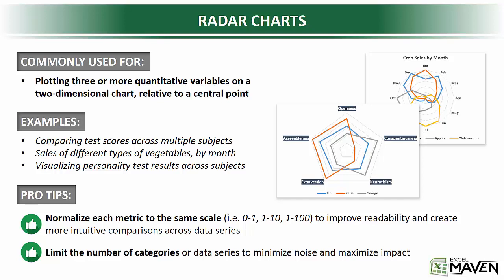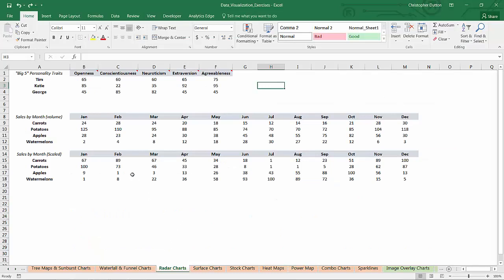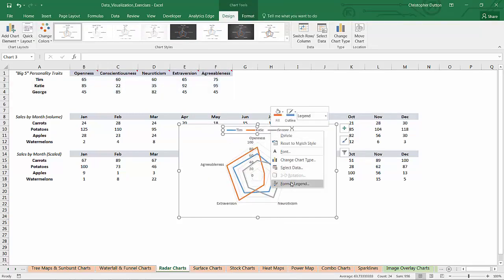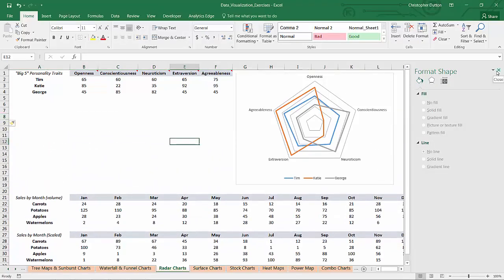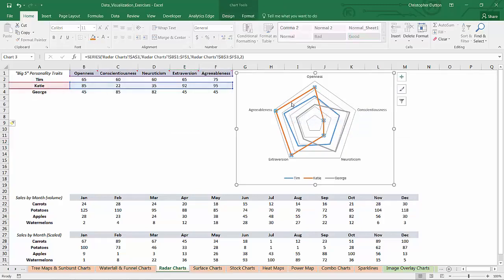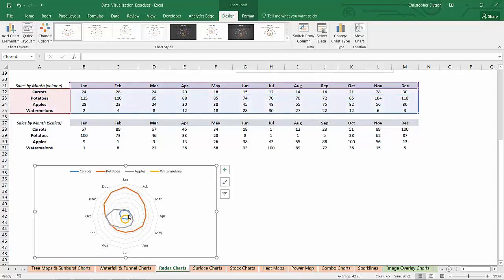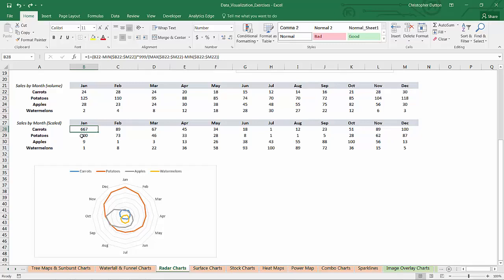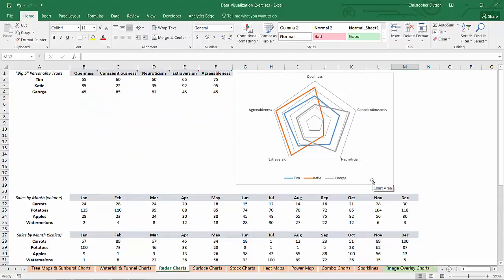14 Creating Radar Chart - Data Visualization in Excel Tutorial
14 Creating Radar Chart - Data Visualization in Excel Tutorial